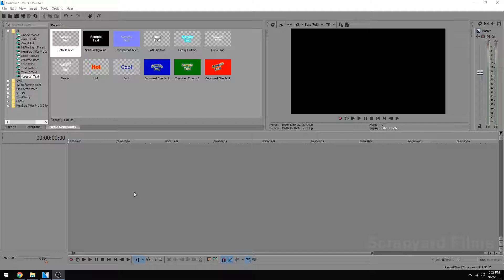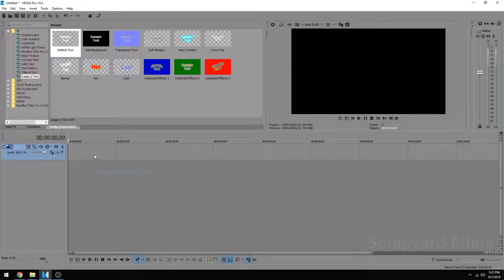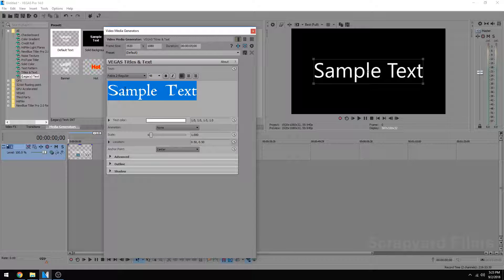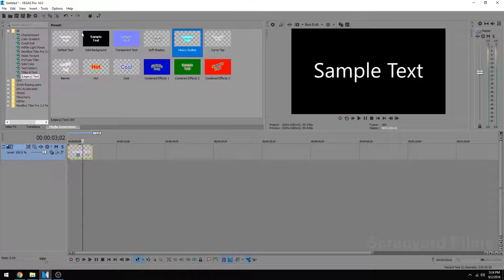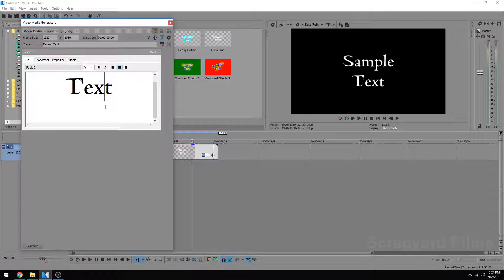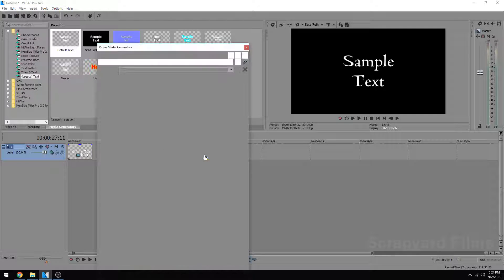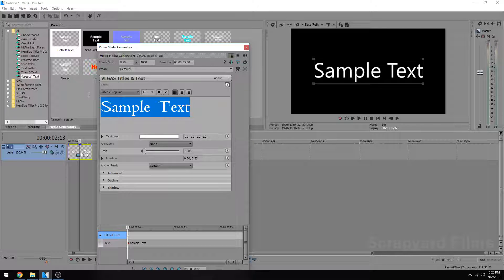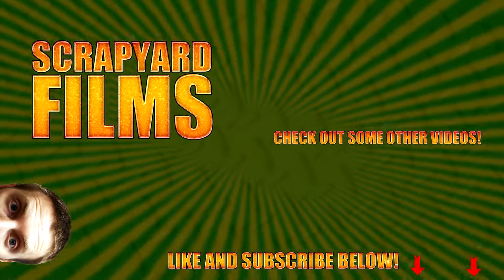How To See And Use Missing Custom Fonts - VEGAS Tutorial #7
Hey everyone! Josh here with a quick tutorial on how to use custom fonts for titles and text that aren't showing up in Sony Vegas!

This tutorial works with Sony Vegas Pro 16 and other versions like Vegas Pro 15 and Vegas pro 14.

Artist: Silencyde
Song: Shroud